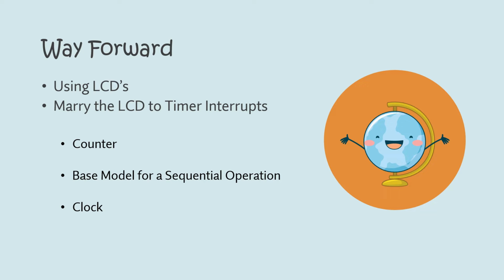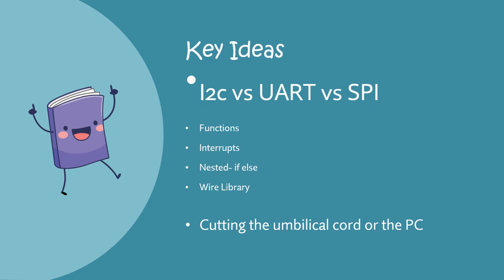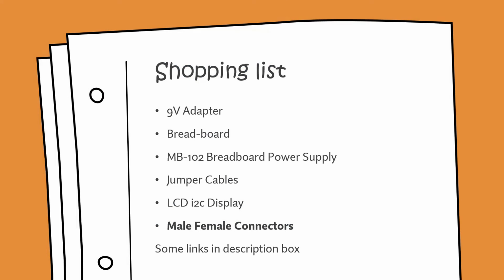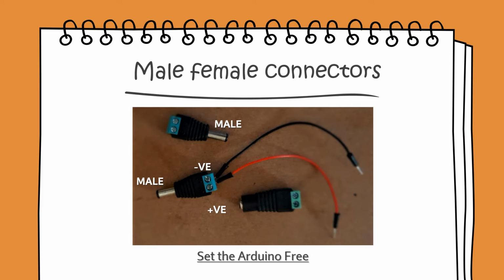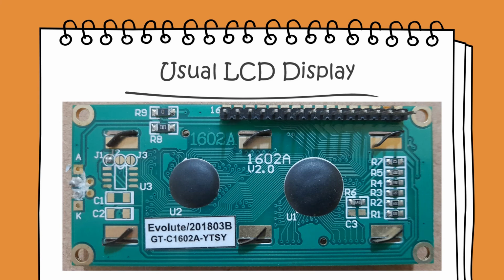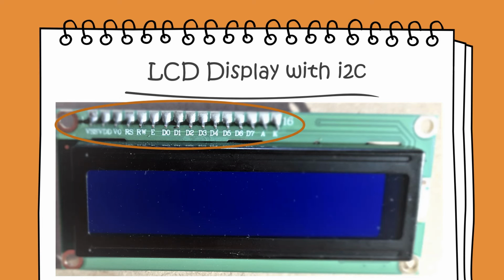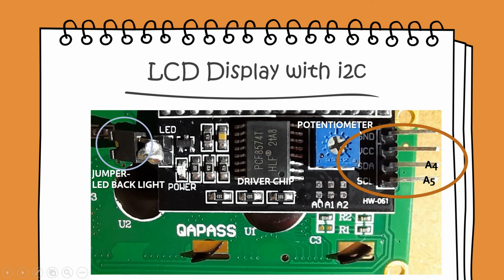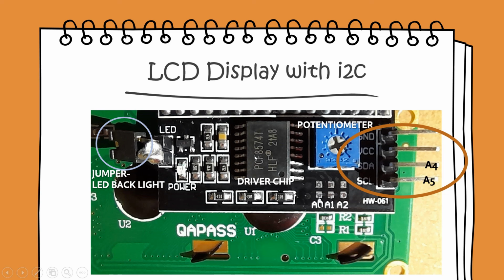(1) LCD's , Arduino Uno & Timers - Intro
Use of I2C LCD with Arduino Uno.
Chapters:
Introduction - 00:00
Male Female Connector - 02:59 (must for Mobile Projects)
LCD - 03:22
LCD Connections - 03:49
I2C LCD - 04:09
I2C LCD Connections - 4:40